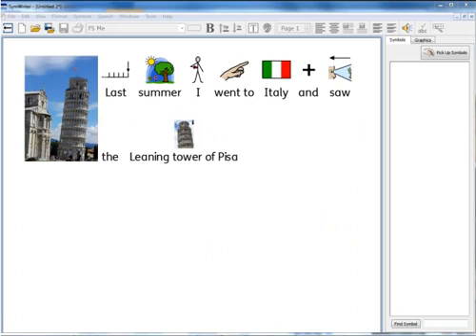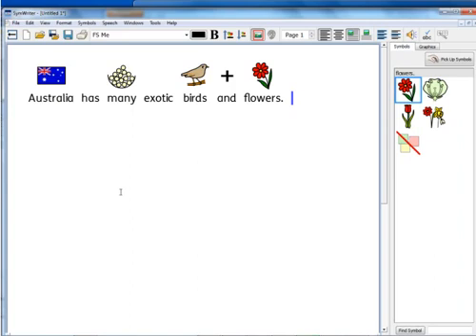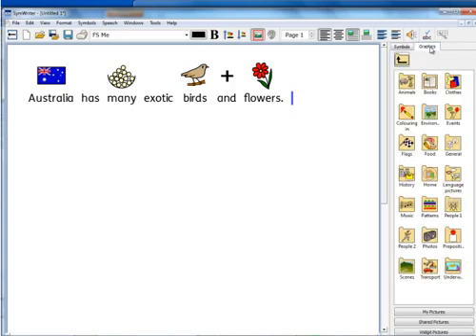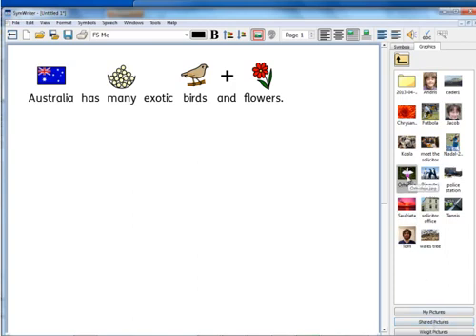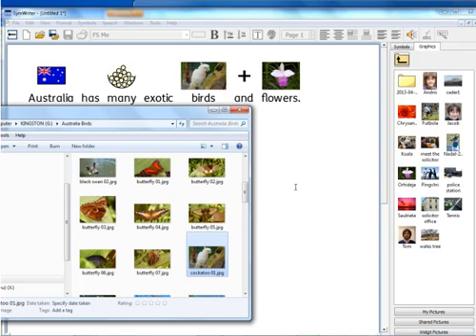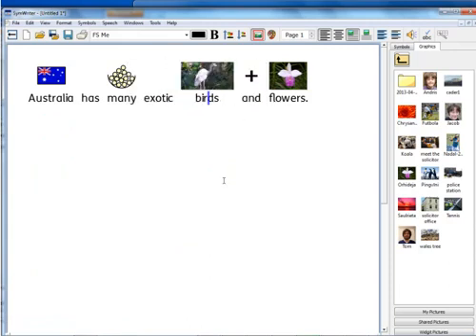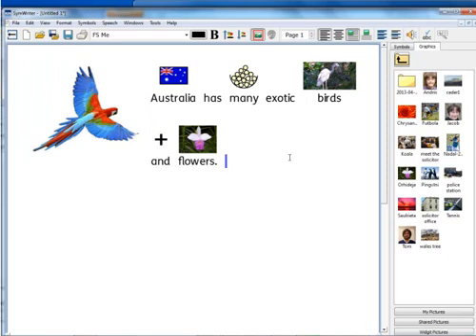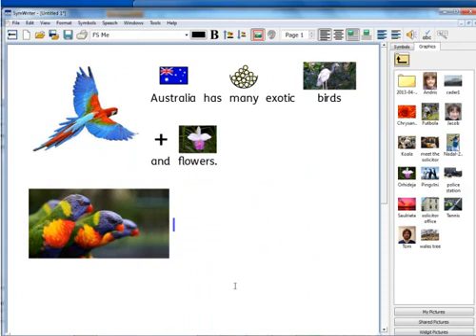SymWriter 2 | Browsing for pictures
See how to browse for pictures to bring into SymWriter documents from your computer, network, USB device or from the Internet.